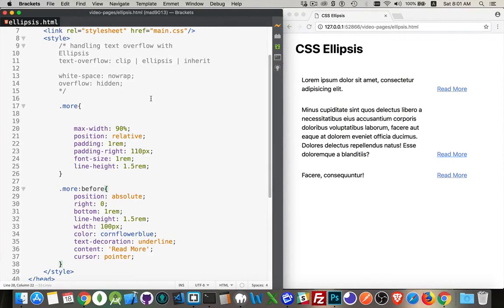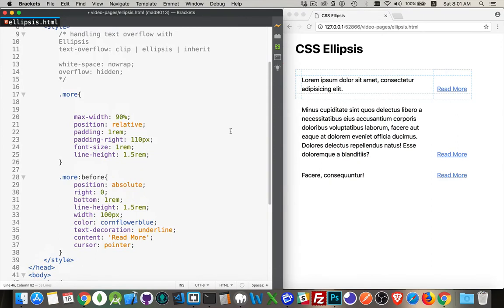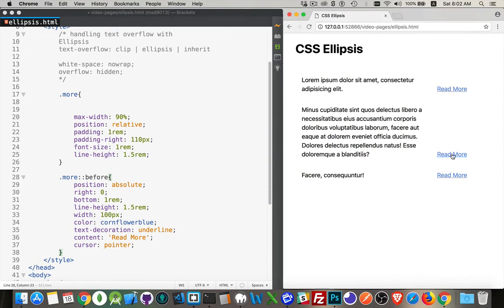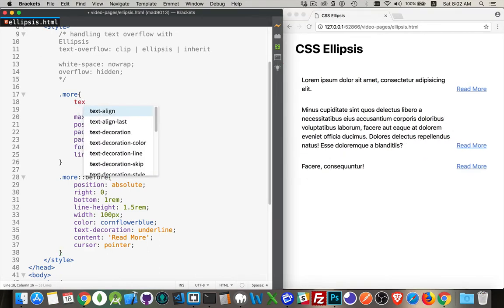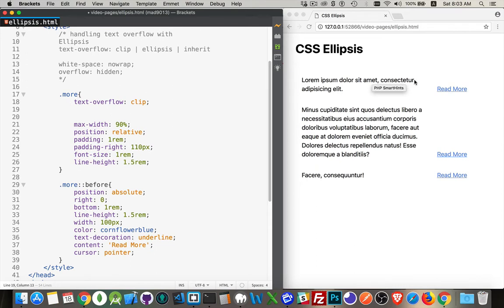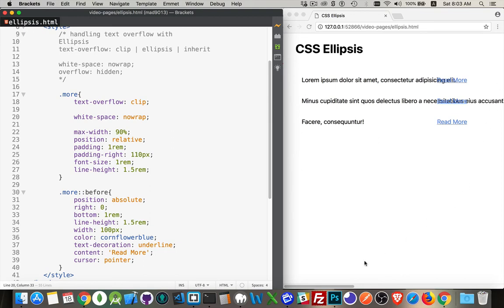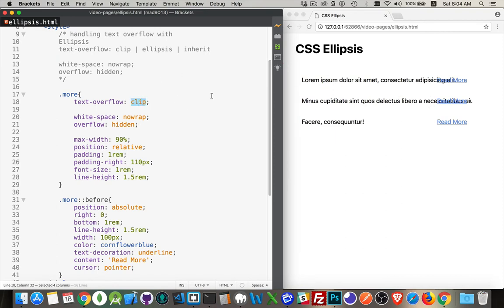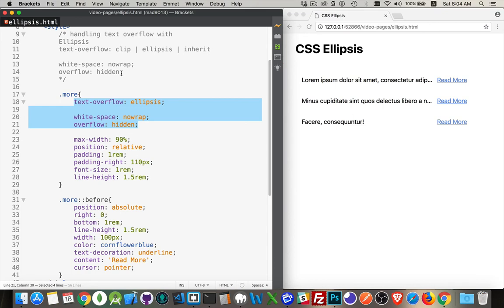CSS Ellipsis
Have you ever wanted to dynamically cut off a line of text, show those three dots and then append a "read more" link? The CSS text-overflow property is how we do that.